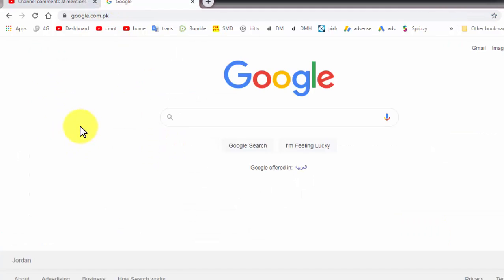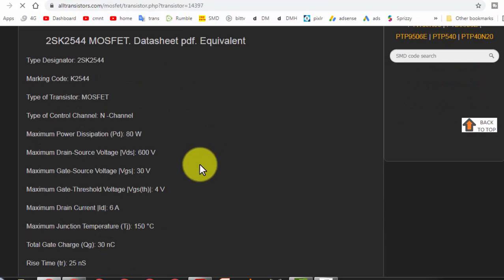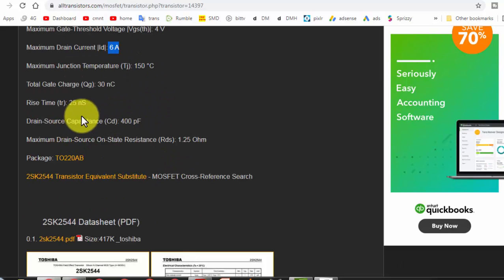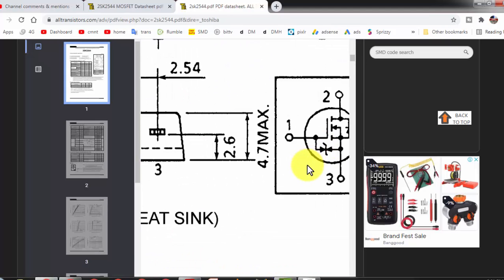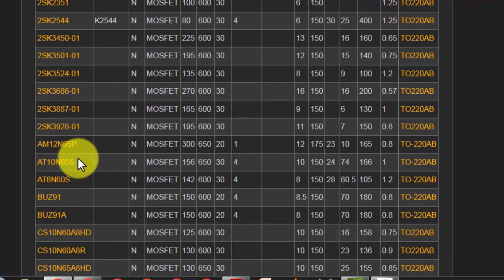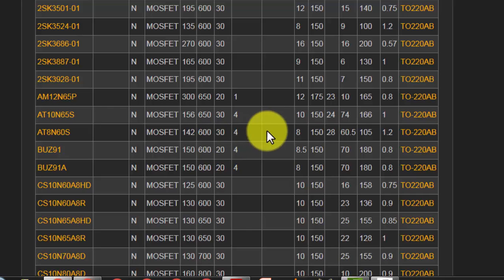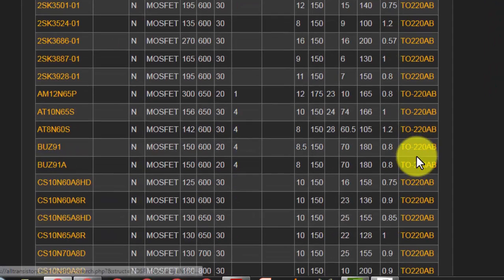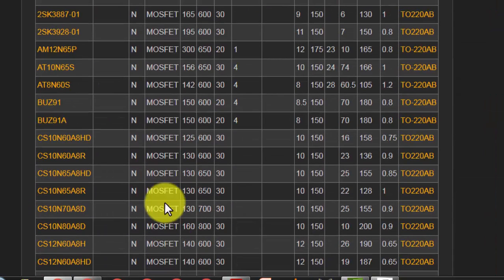{489} MOSFET Equivalent / How to Find MOSFET, IGBT, SCR, BJT Transistor Equivalent, Substitute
in this video i demonstrated MOSFET 2SK2544 / K2544 Equivalent / How to Find MOSFET, IGBT, SCR, BJT Transistor Equivalent, Substitute. using this method, you can find substitute / equivalent / compatible replacement of any igbt, scr, bjt transistor, mosfet very easily, and you can find  and download datasheet for the component.